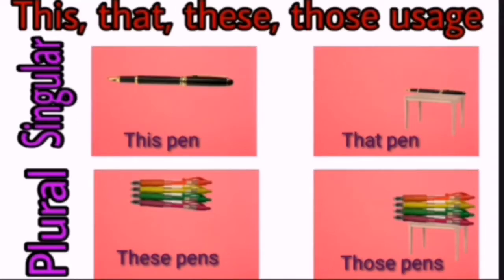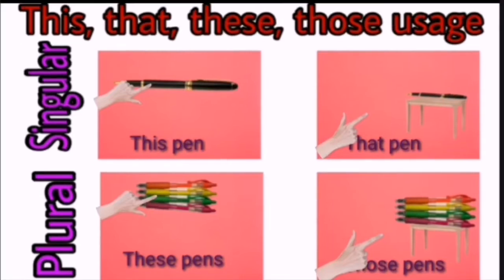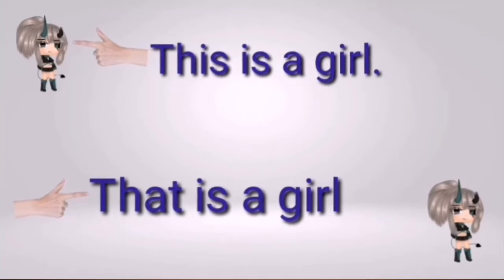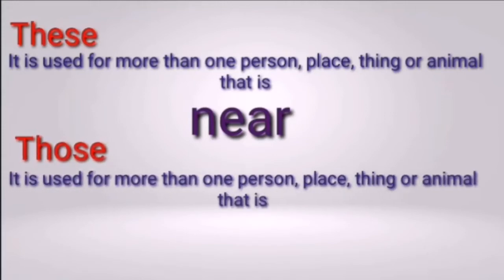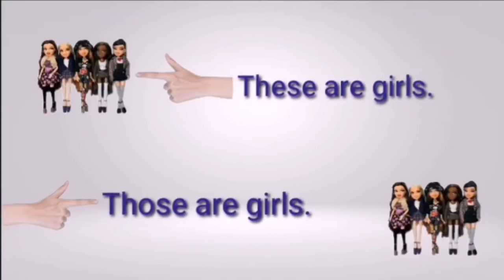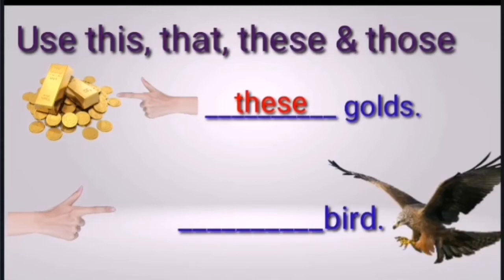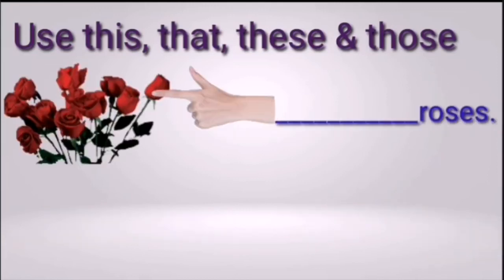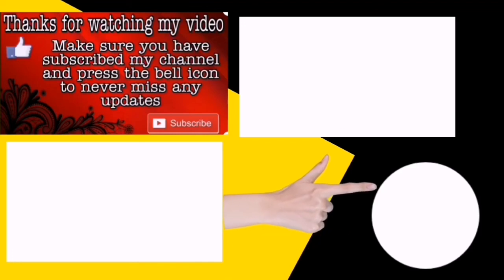Uses of This, That, These & Those | English grammar | How to use this, that, these and those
Here you will learn the difference between this, that, these and those
1.THIS - In the beginning you will se pointing to one object that is near (close) - THIS
2.THAT - Next it points to one object that is far(at distance) - THAT
3.THESE - And then it points to more than one object that is near (close) - THESE
4.THOSE- At last it points to more than one object that is far (at distance) - THOSE

The next part appears as an exercise to judge the demonstrative (This, That, these and those)
This is the platform where you can identify wheather you knew the correct uses of this, that, these and those.
At last there is a revised section to make you sure the uses of this, that, these and those.
This pen, That pen, These pen, Those pen.

this that these those
this that ka use
this that ka prayog
this that these those for kids
this that for kids
this that use
this that activity
this that and these those
this that concept
this that class 1
this that concept for ukg
this that difference
this that english
this that examples
this that explanation
this that exercise
this that exercises with pictures
this that for ukg
this that for class 1
this that for grade 1
this that fill in the blanks
this that grammar
this that grammar use
this that hindi
this that use
this that activity
this that concept
this that difference
this that english
this that examples
this that explanation
this that exercise
this that grammar
this that hindi